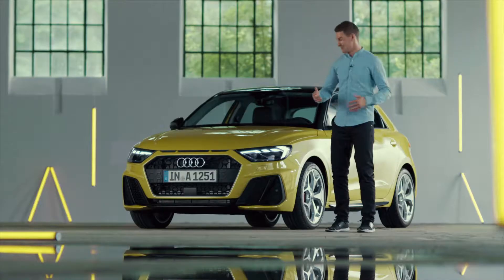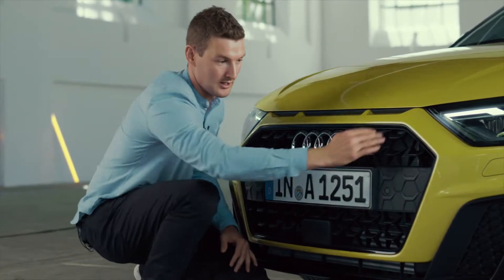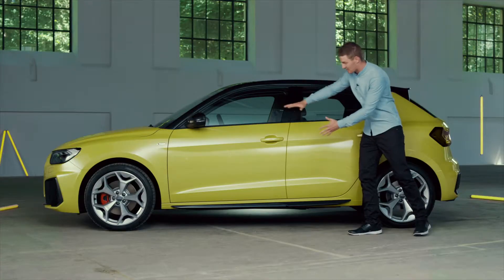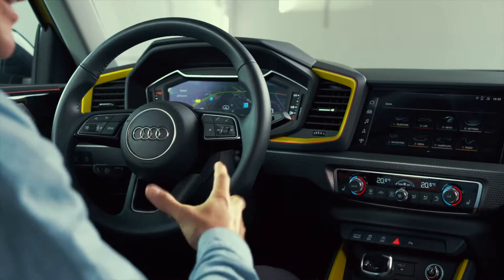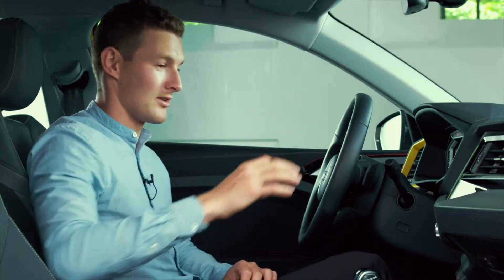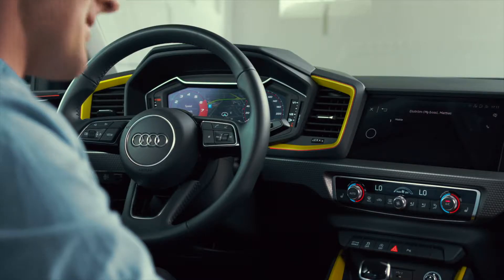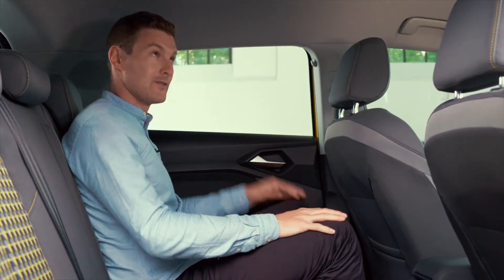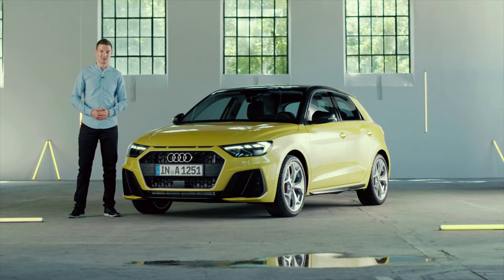Introducing the all-new Audi A1